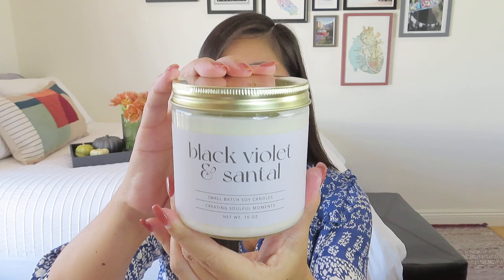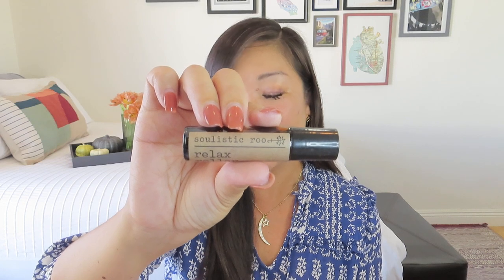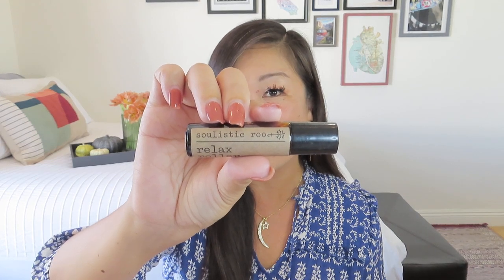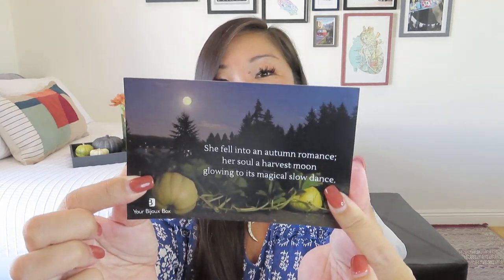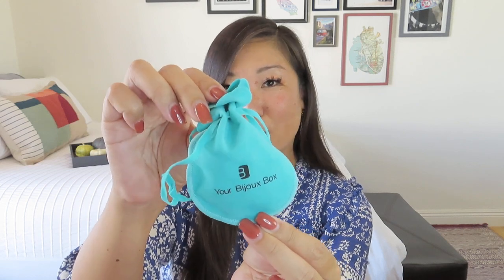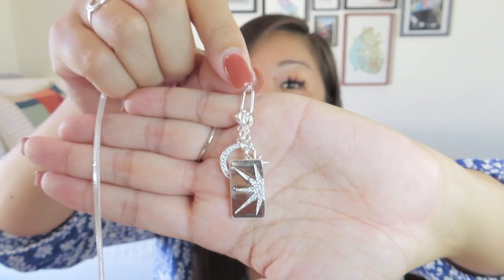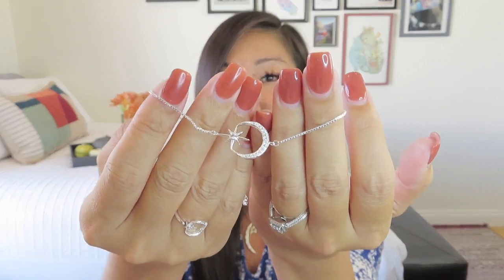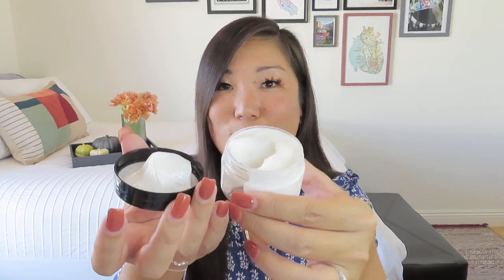Vellabox Candle Subscription & Your Bijoux Box Harvest Moon Collection | October 2022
Vellabox
Lucerna 4oz $18/month
Ignis 8oz $28/month
Vivere 16oz $38/month
Free US shipping. $5/month to Canada.
Featuring a new artisan-made candle + surprise item ($10+ value) in every box! Curate your box to your personal scent preferences when you get started.

07:16 Your Bijoux Box
$49.99/month + FREE US shipping ($18 to Canada)
With every box, you receive a 3-piece collection of jewelry designed by Your Bijoux Box founder, Shana Tarver with an emphasis on adjustability to fit all shapes and sizes of women. A fun bonus lifestyle item is also added to each box and may include a hair accessory, scarf, perfume, tote bag etc. Also included is a reusable jewelry box and travel bags.
This is a customized box – you can select:
- Earrings or no earrings
- Only silver or 18k gold/rose gold and sterling silver plating